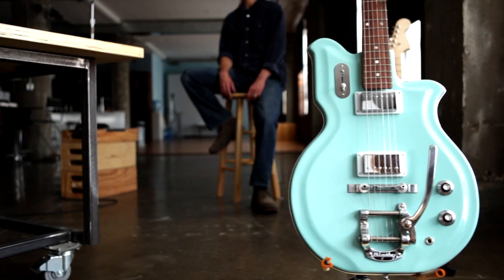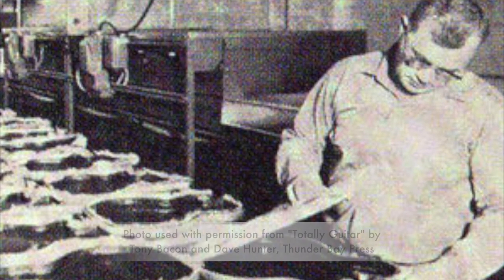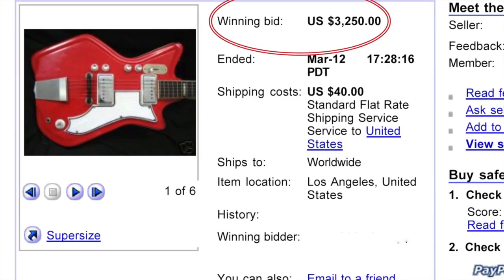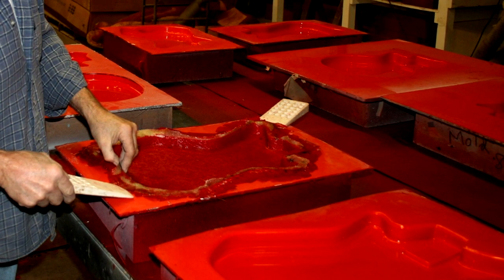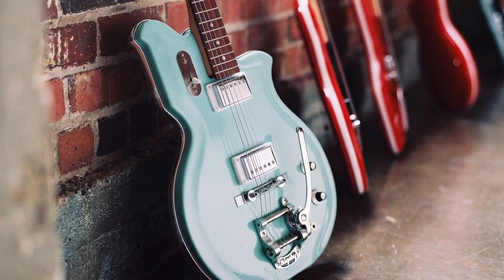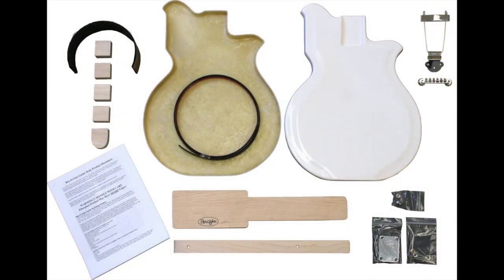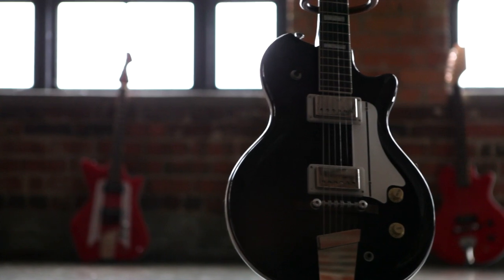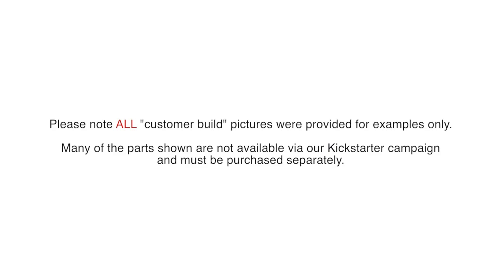Guitar Kits USA Kickstarter Video - New Res-O-Glas Kits! Vintage Style Fiberglass Guitar Bodies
Between now and December 7th, we are offering our USA made fiberglass guitar kits and bodies via Kickstarter. Please enjoy the following video that explains our history and features Bob Pace cutting some killer blues on a $395 Jetson Guitar Kit.